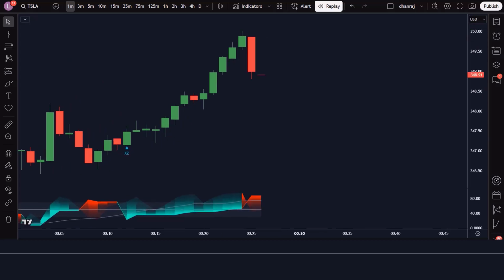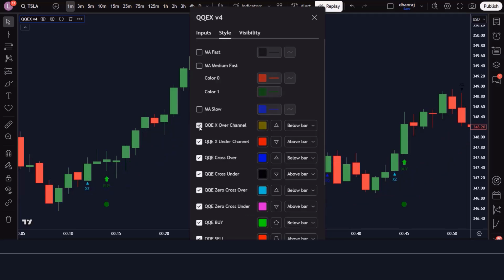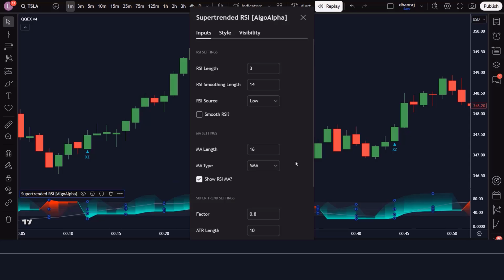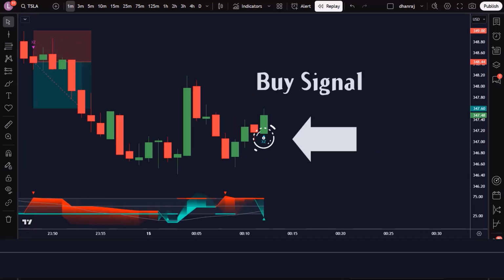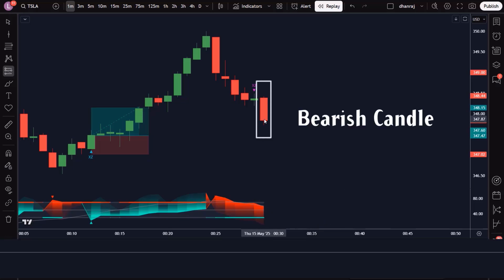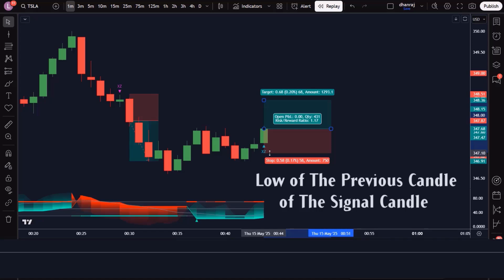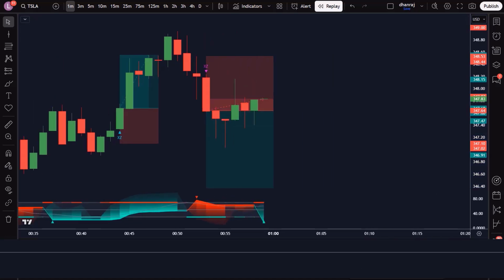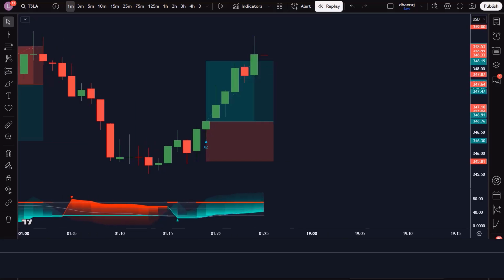Scalper Secrets 3 Simple Indicator to Instantly Improve Your Trading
Hello friends,

Risk Warning :
day trading
scalping trading strategy
trading strategy
trading,tradingview indicator
trading indicator
forex trading
forex trading secret on how to be profitable
forex trading strategy
scalping trading
tradingview best indicators
secret to forex trading success
crypto trading
secret to forex trading succsess
indicator strategy
best scalping trading strategy
stock market